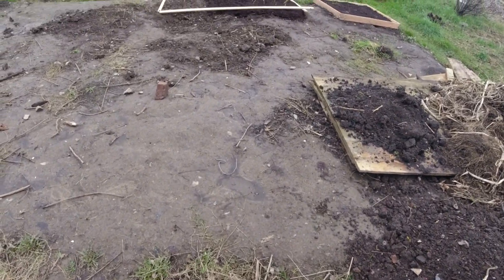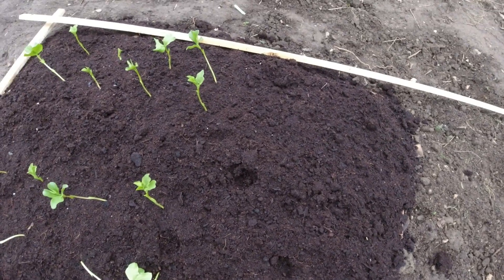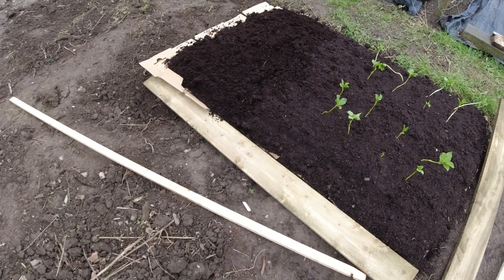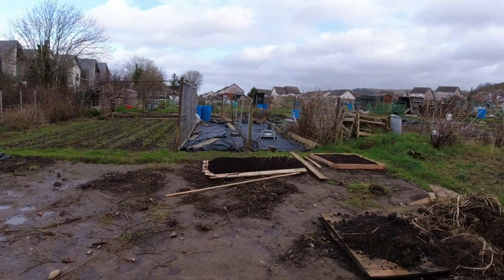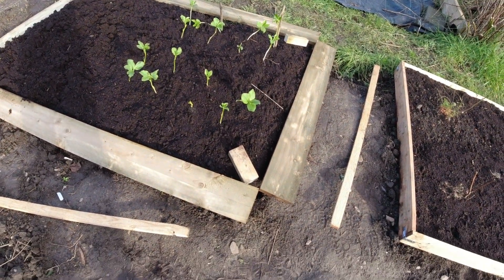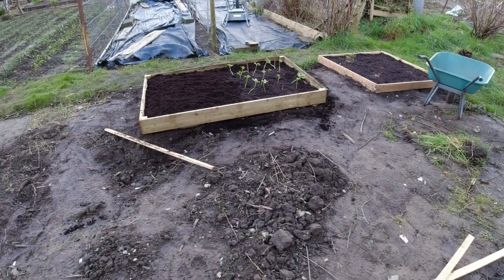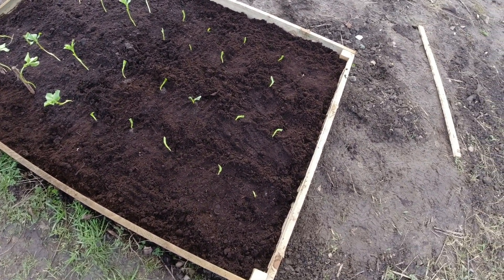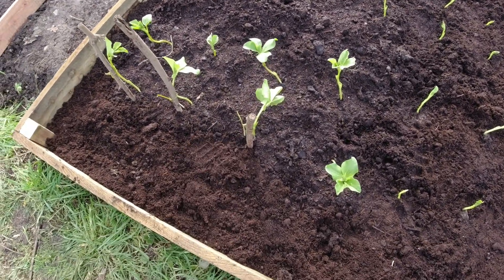BROAD BEANS RAISED BED FINISHED - The Allotment Diaries Episode 004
It's been horrid weather this week and weekend, but the broad beans I planted last week are holding up well, and managed to get the broad beans raised bed finished which I am happy with!

Short video this week, but fingers crossed the weather will be a bit better next weekend. It's also getting lighter in the evenings, which means I might be able to begin getting to the plot for 20 minutes or so after work soon.